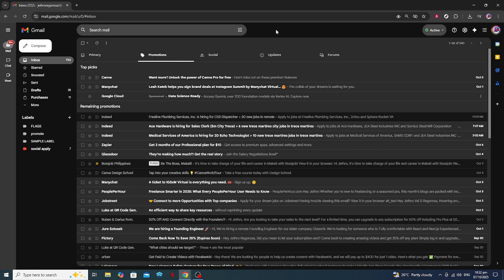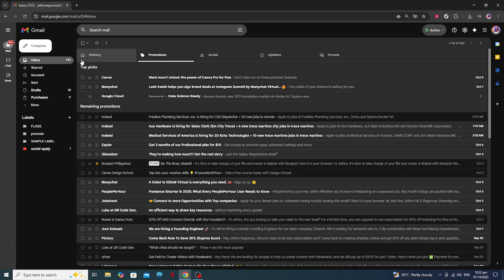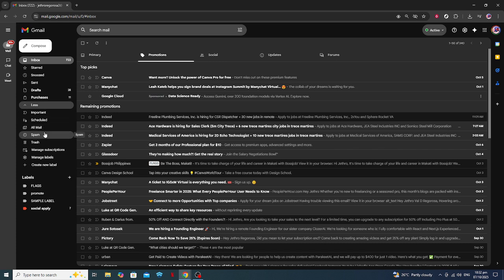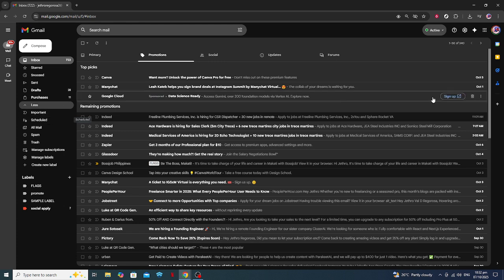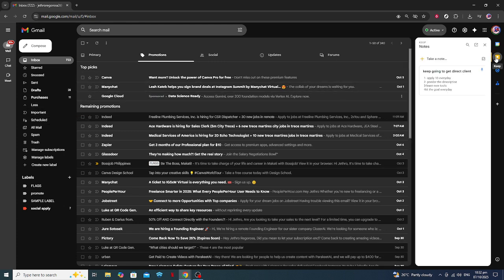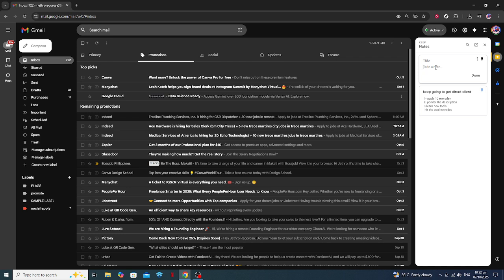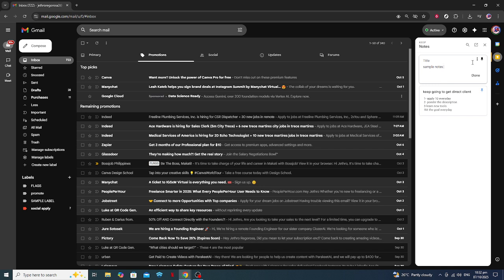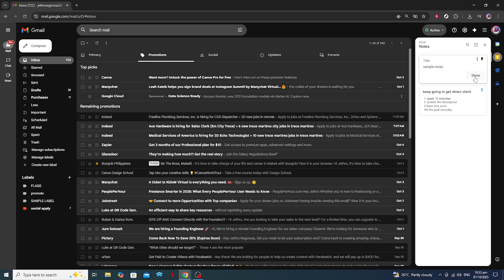How To Save Notes in Gmail [2025 Guide]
In today's video we cover: save notes in Gmail, Gmail tips, Gmail tutorial, how to save notes, note-taking in Gmail, Gmail features, email organization, productivity tips, Gmail for beginners, digital note-taking, manage notes in Gmail, Gmail hacks, note saving guide, email notes, Gmail usage tips, online note storage, cloud notes, Gmail productivity, email management tips